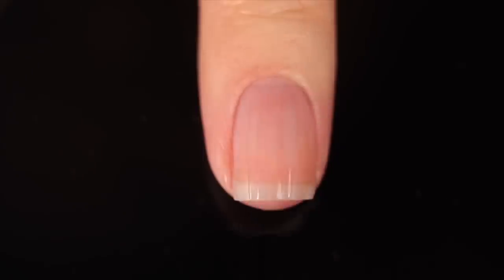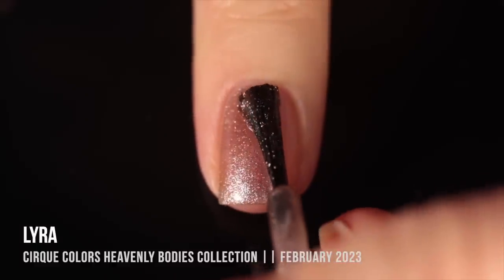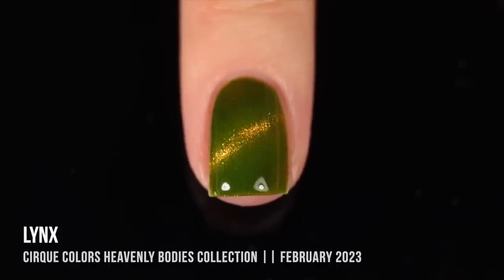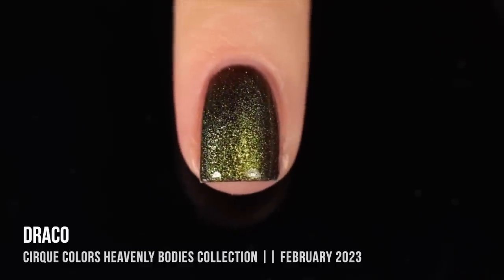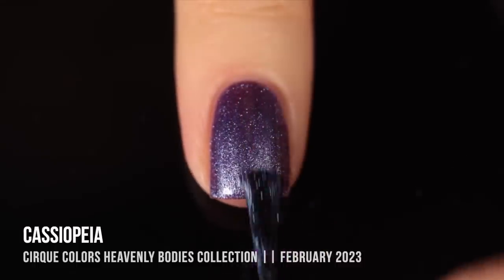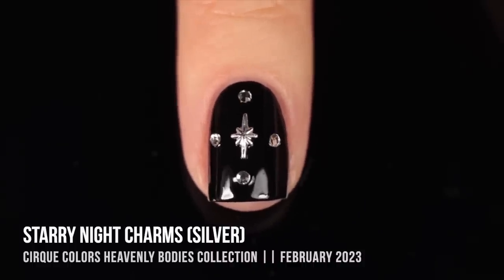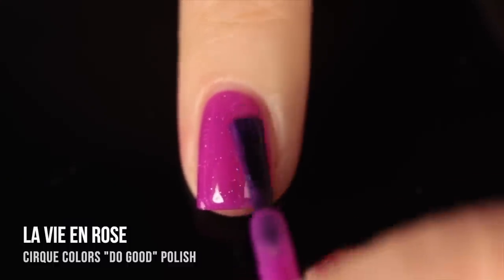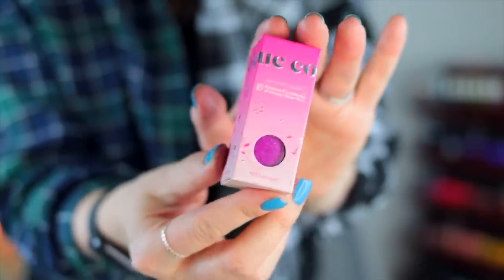NEW Cirque Colors Magnetic Heavenly Bodies Nail Polish Swatches || KELLI MARISSA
Hi friends! Today I am partnering up with Cirque Colors to show you their new MAGNETIC Heavenly Bodies nail polish collection for spring 2023 - we have 6 new nail polishes and two new sets of celestial nail charms in gold and silver! Plus they rereleased their Do Good polish La Vie En Rose, which benefits Planned Parenthood of Greater New York. :) Which colors are you grabbing?
Cirque Colors is an independent nail polish brand that is 10 free, vegan, and cruelty free.

Cirque Colors La Vie En Rose
Cirque Colors Starry Night Charms

On my nails: OPI Big Bluetiful World
On my eyes: Colourpop Dream St

Hey! I’m Kelli Marissa and I am a nail polish lover! On my channel, you will see swatches of new nail polish collections, as well as beginner nail art that anyone can do at home. I also teach nail polish hacks like how to file your nails, how to dry your nail polish quickly, how to remove glitter nail polish, and how to make your manicure last longer! I also have a Makeup 101 series where I teach beginner makeup tricks like how to apply eyeshadow and how to wear colorful makeup. I usually post on Tuesdays, Fridays, and Sundays :)

00:00 Introduction
01:19 Cirque Colors Heavenly Bodies Swatches
12:18 Starry Night Charms
15:32 La Vie En Rose Swatch
17:23 Pricing and NEW DISCOUNT CODE!
19:57 Fun Fact